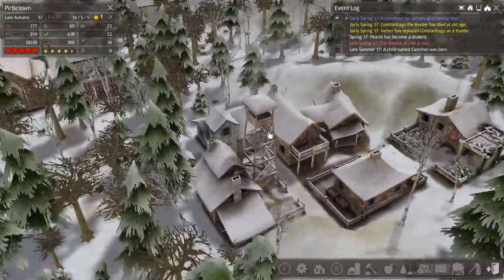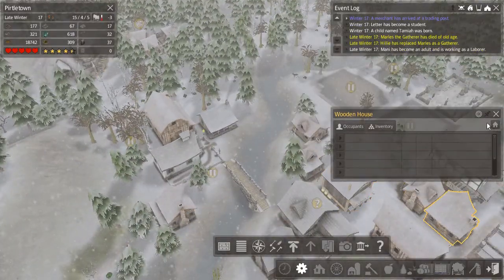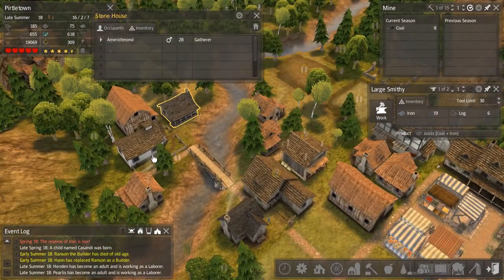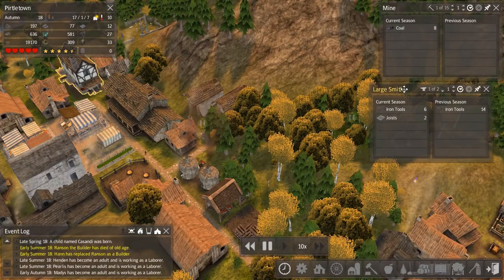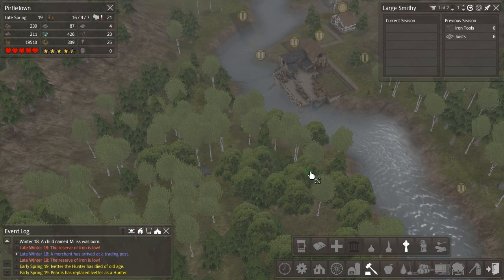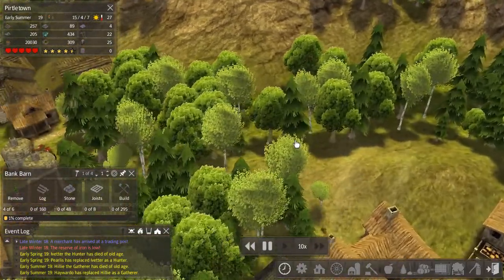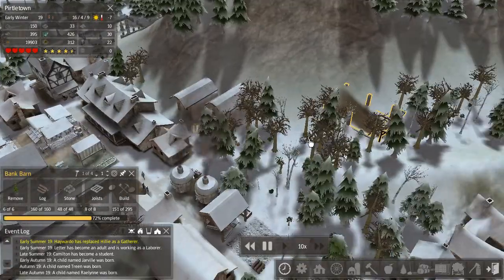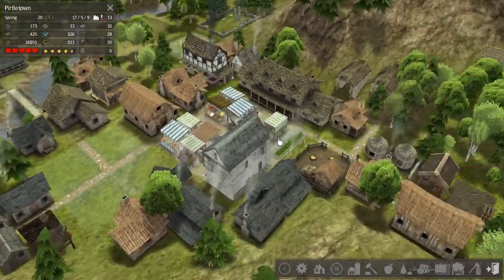Joists Joists Joists Joists - Banished: Road to 300 #13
Banished is a challenging townbuilding survival game. The excellent Colonial Charter mod breathes new life into the game, adding a lot of new buildings and supply chains.

I embarked on a mountainous riverside to establish a colony called Pirtletown, my eyes set on a simple challenge: get the population up to 300. The harsh climate and the lack of open spaces makes us rely not on farming to provide food. I also try to play the game organically, comfy aesthetics being secondary only to our survival.